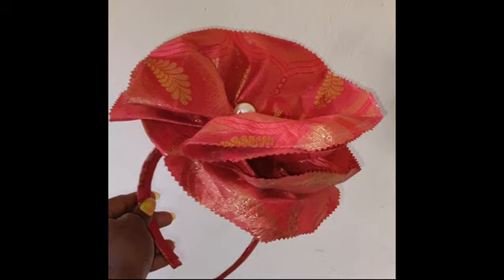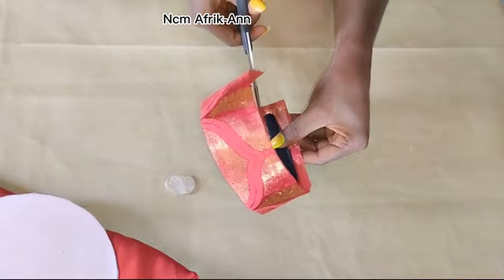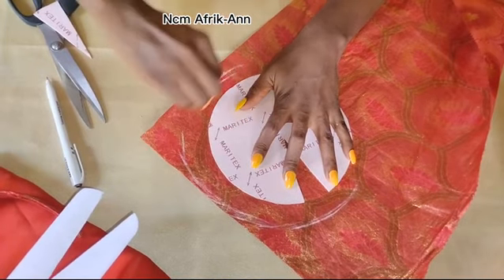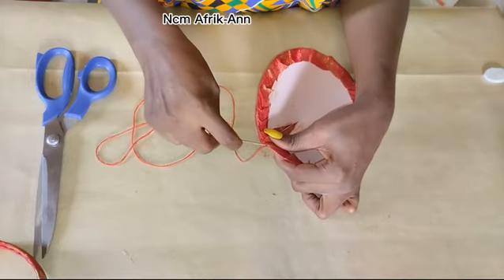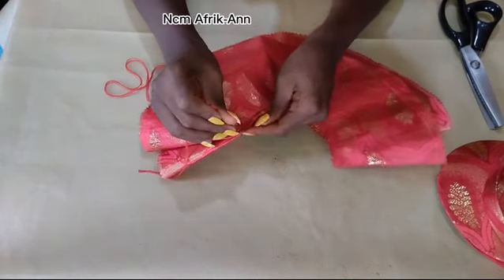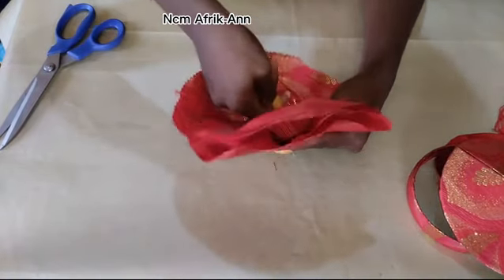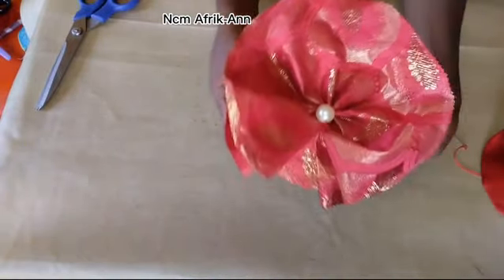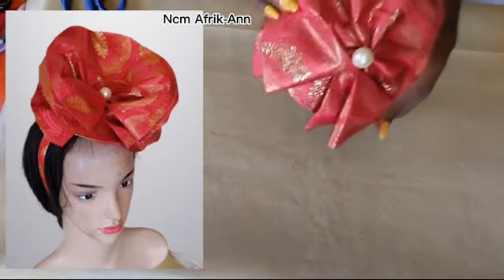How to make trendy facinator cap,auto gele,DIY auto gele, pre tied, Damask ,Ncm Afrik-Ann.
in this tutorial, I made a facinator cap with a rose design, using the following materials
Damask fabric
satin
straw board
gum
plastic headband